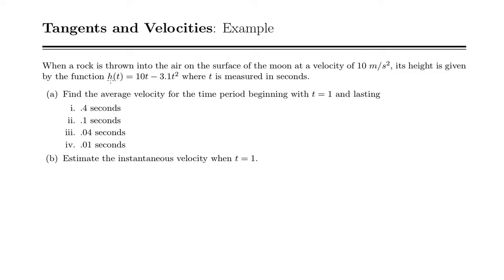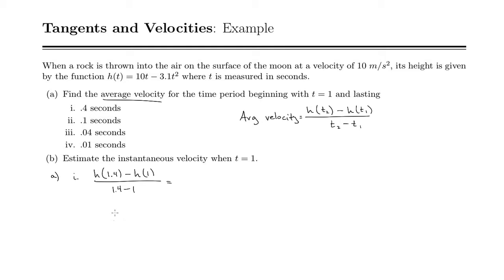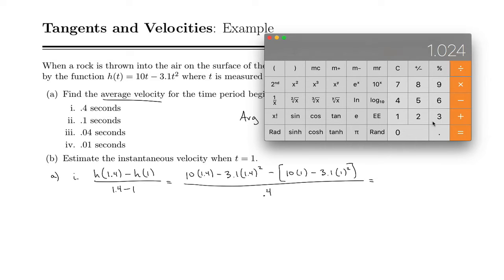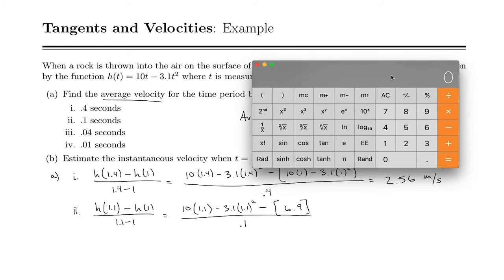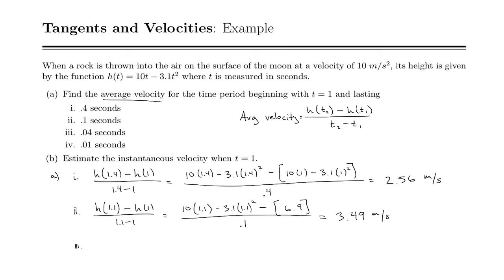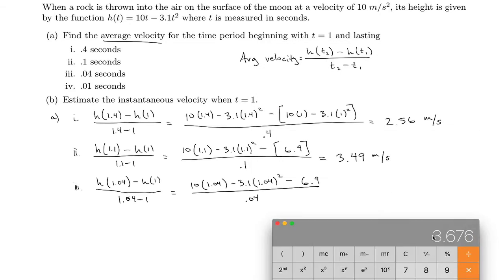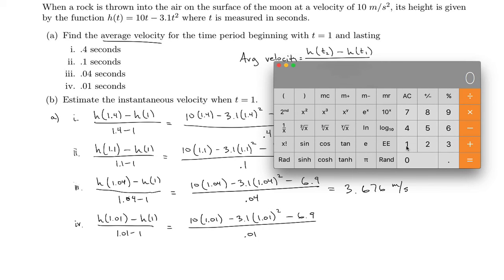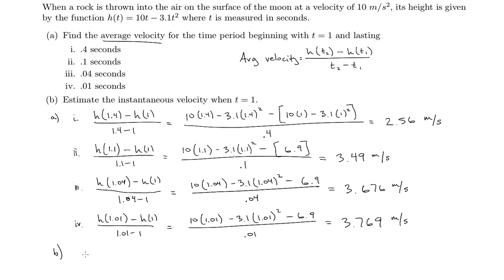Example: Average and Instantaneous Velocity (1)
When a rock is thrown into the air on the surface of the moon at a velocity of 10 m/s^2, its height is given by the function h(t) = 10t − 3.1t^2 where t is measured in seconds. Find average velocity and instantaneous velocity.